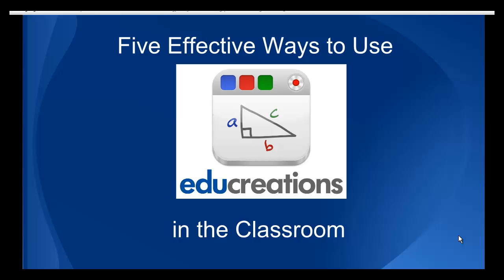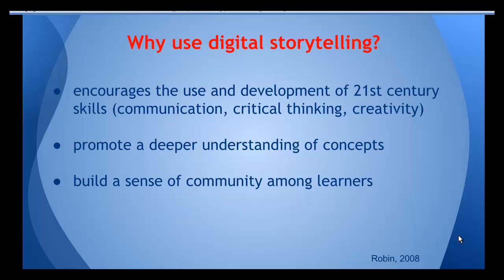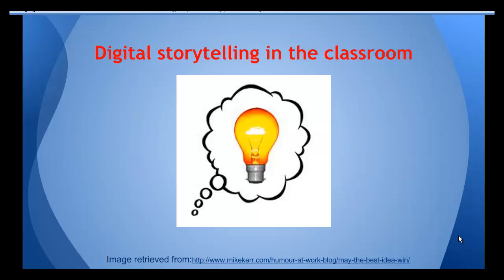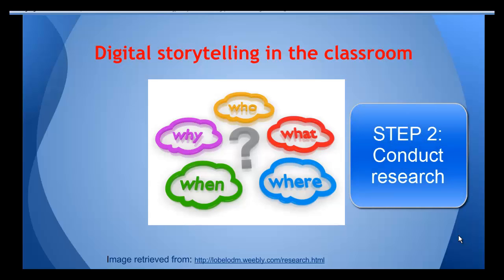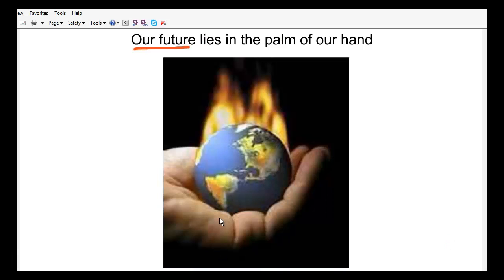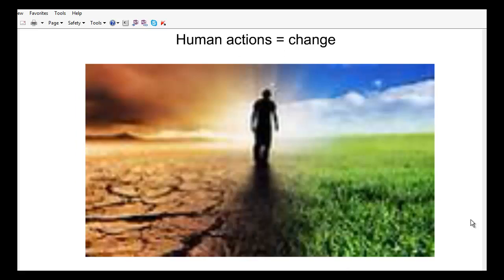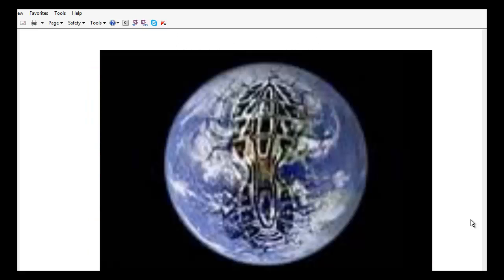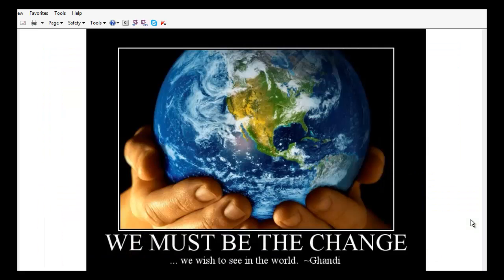Educreations - digital storytelling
How Educreations can enhance digital storytelling